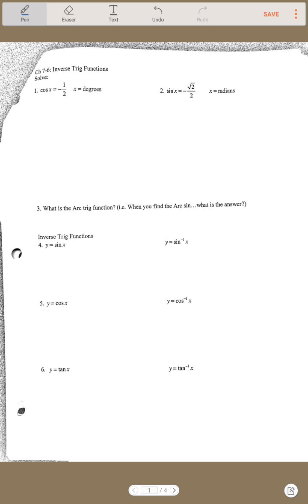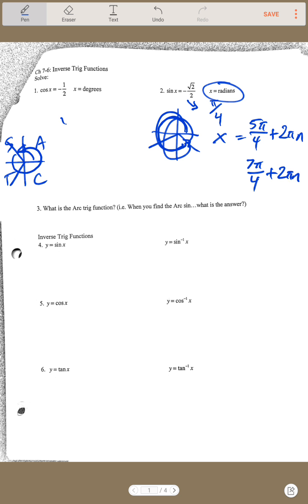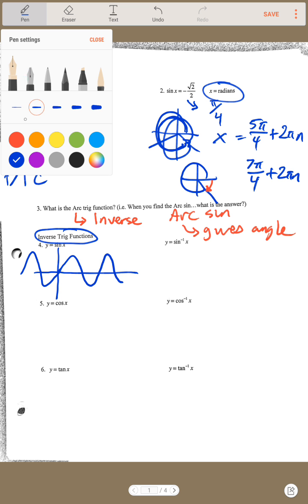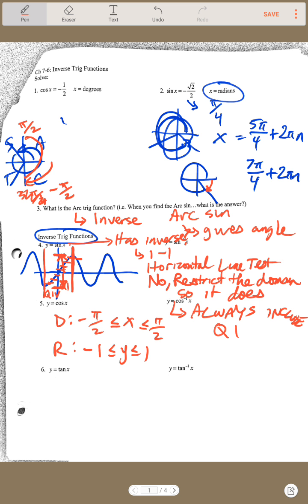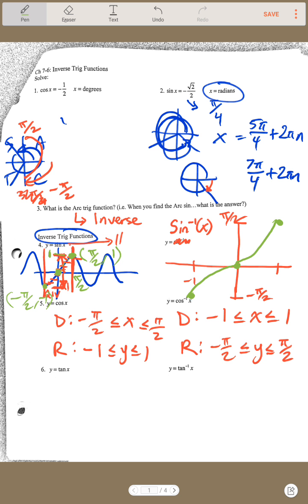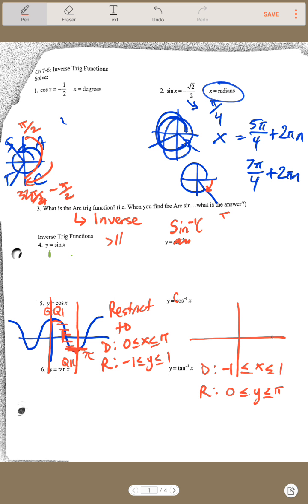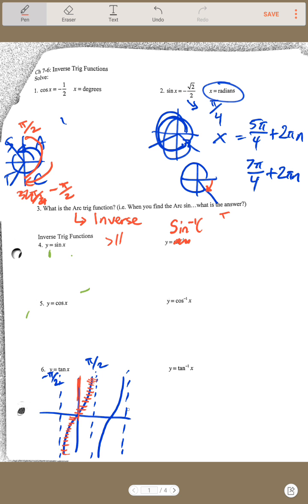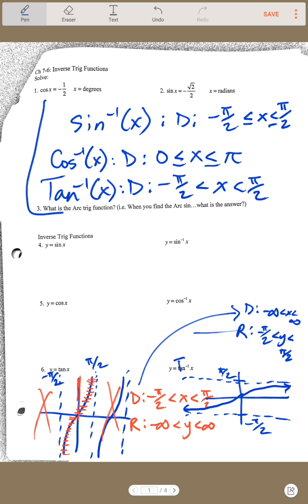7-6 notes part1